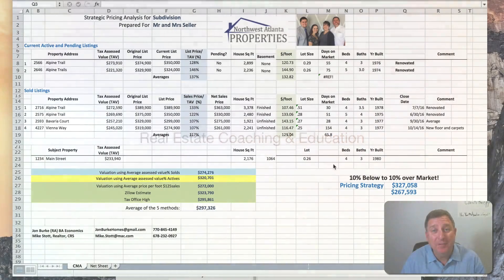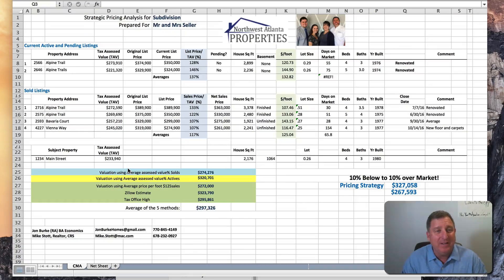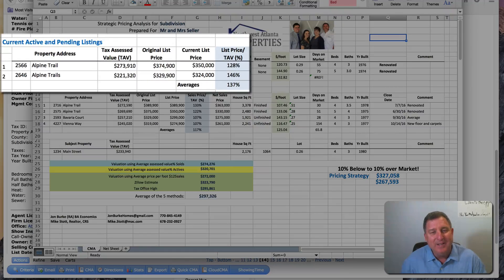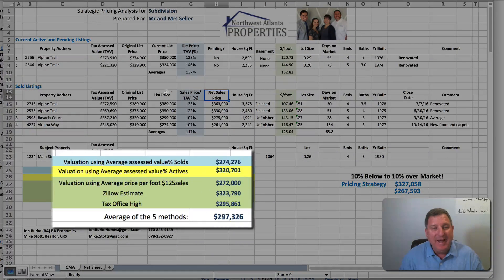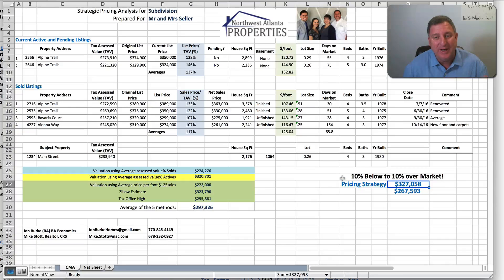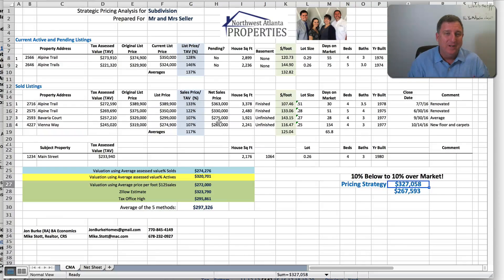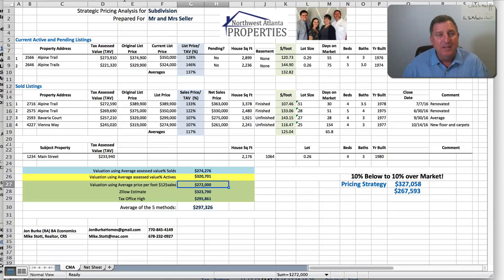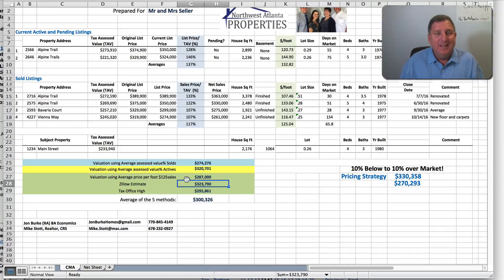Excel CMA Video